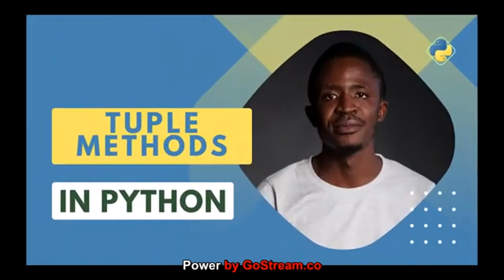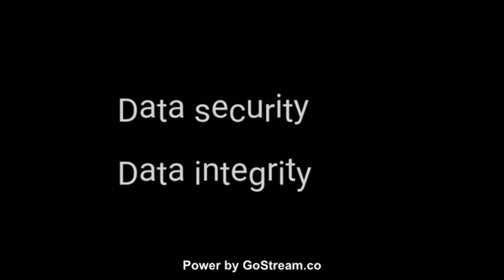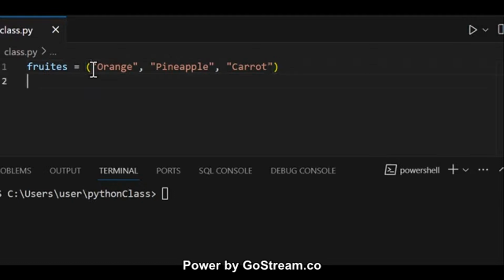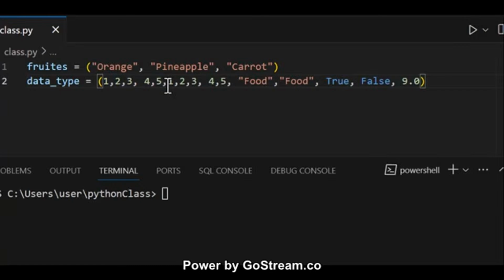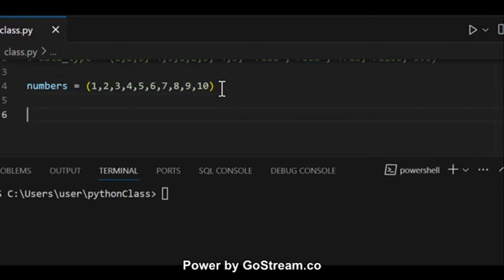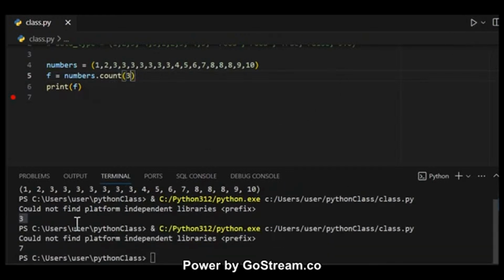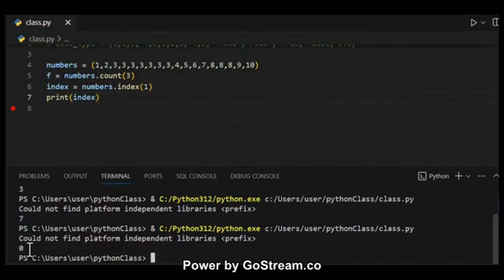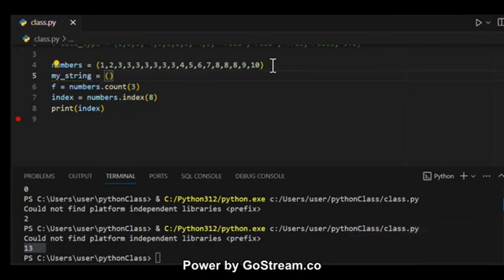Tuple in python | tuple methods | Python tutorial for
Welcome to our Python tutorial series! In this video, we delve into the fundamental concept of tuples in Python. If you're a beginner looking to enhance your Python skills, understanding tuples is crucial. Watch as we unravel the mysteries of tuples and learn how they can optimize your code efficiency. Dive into the world of Python programming with us today!